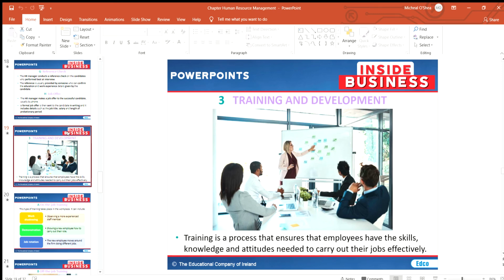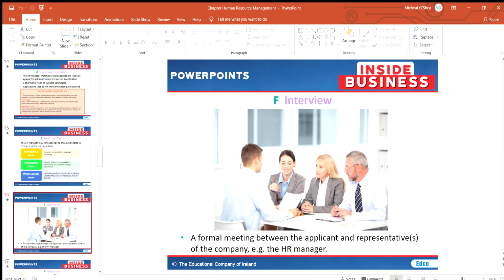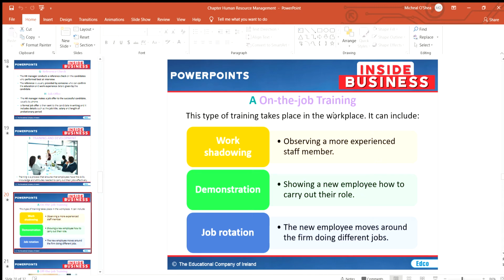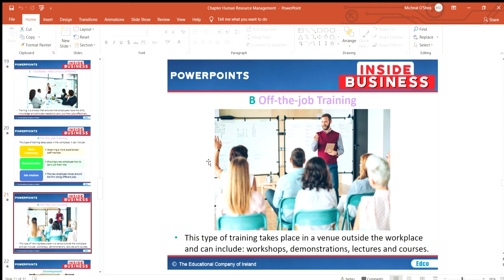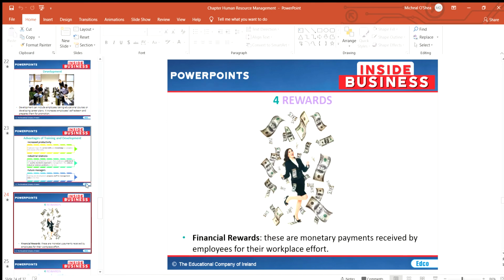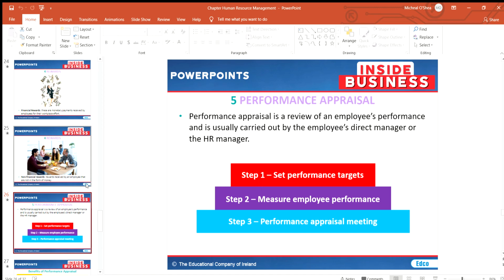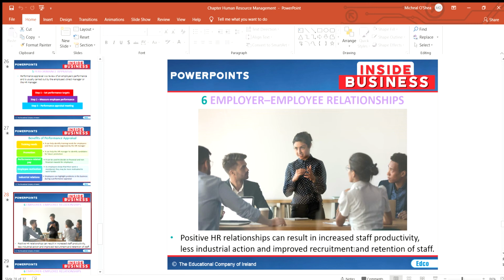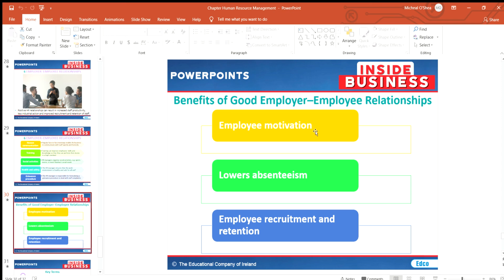Business: Human Resource Management - Training and Industrial Relations